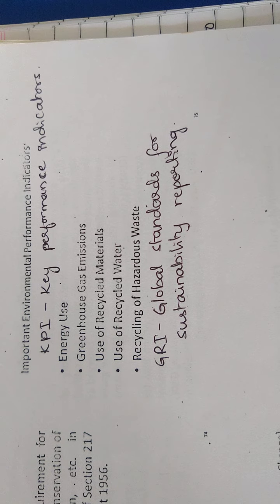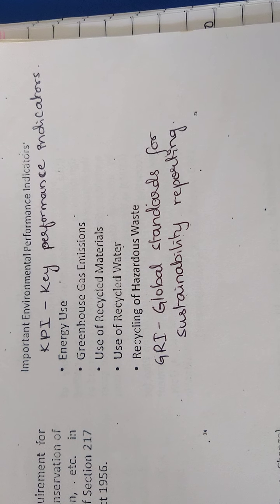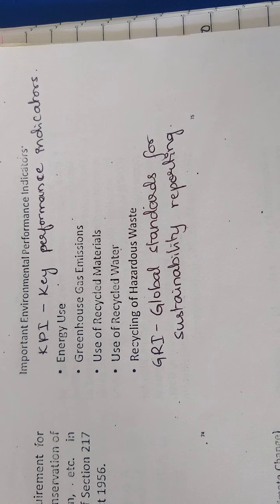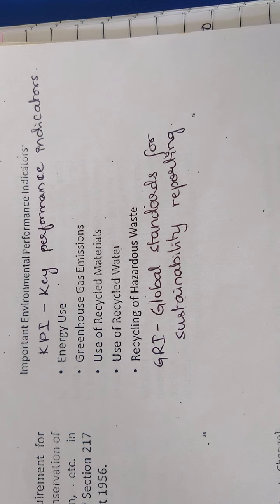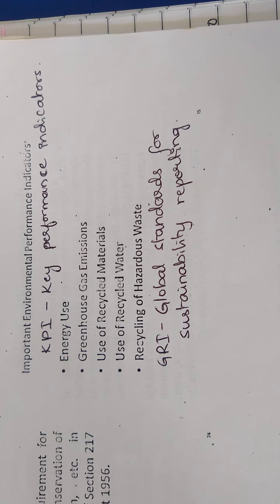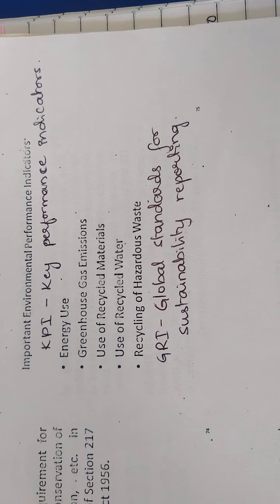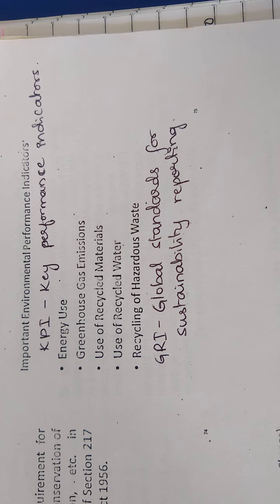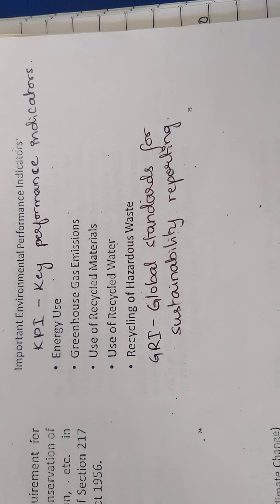Environmental Accounting - formulae